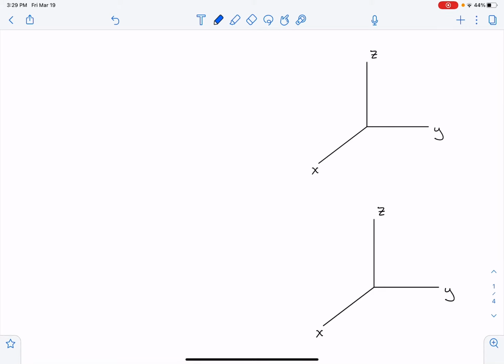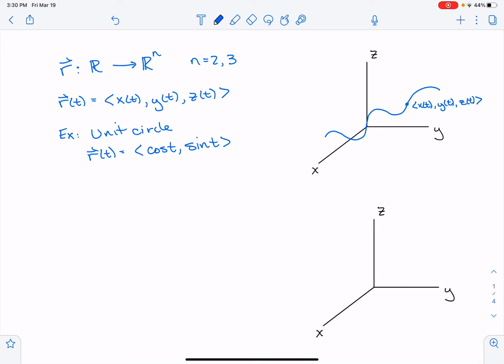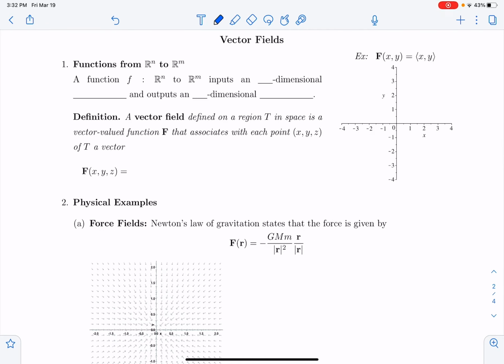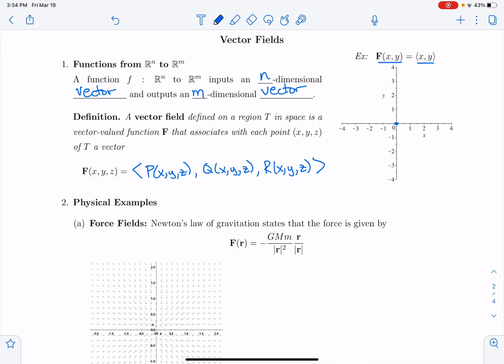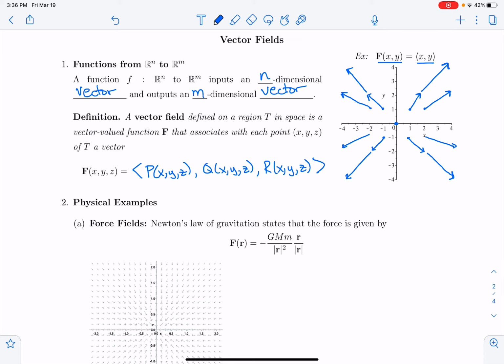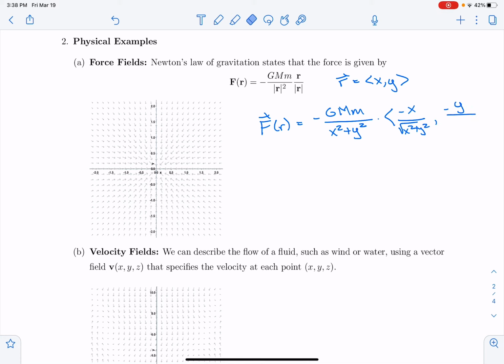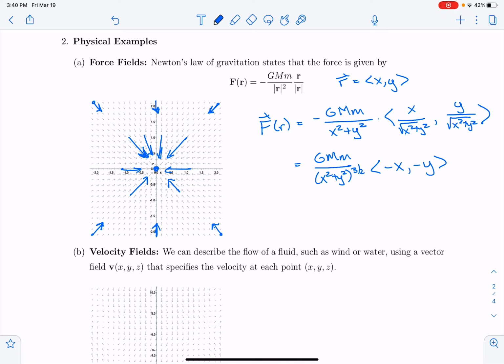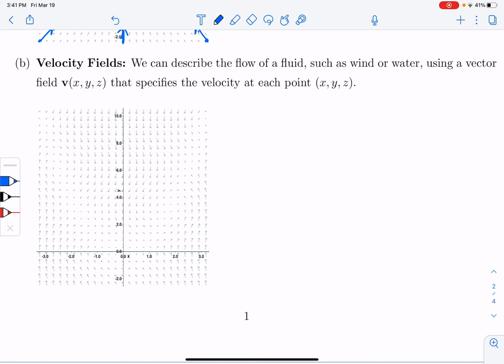Vector Fields Part 1